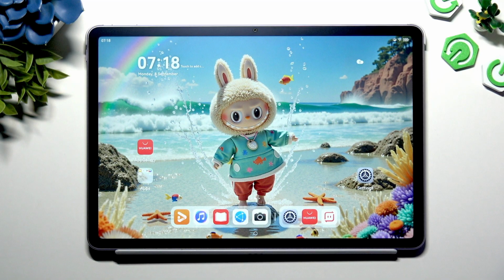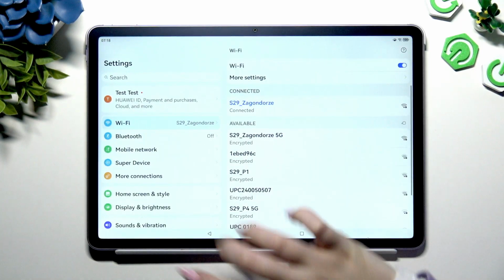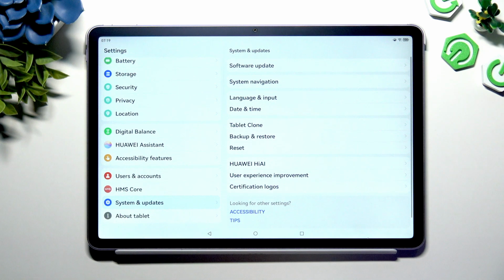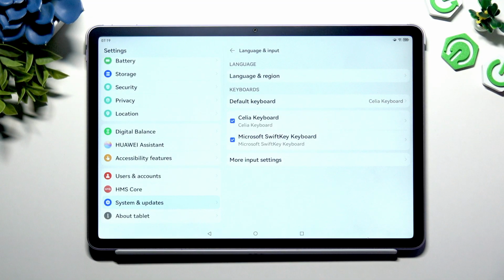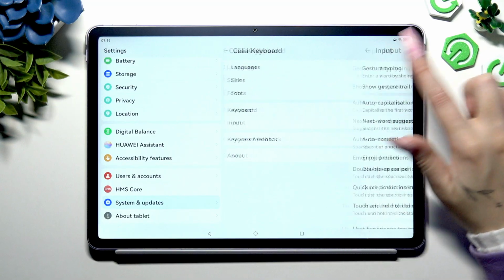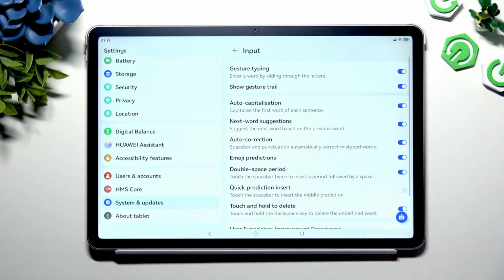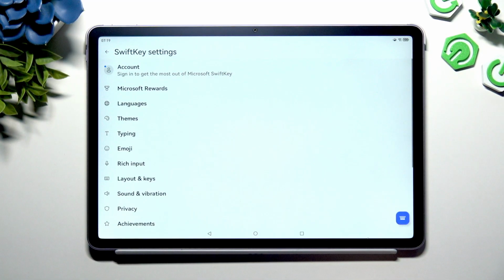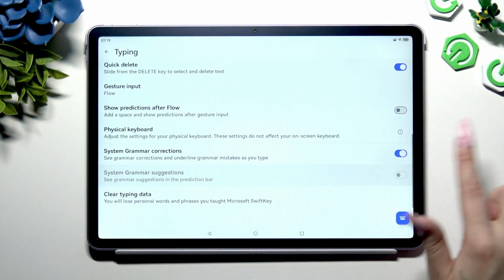HUAWEI MatePad 11.5 (2025) – How to Find Text Correction Settings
If you want to adjust text correction options on your HUAWEI MatePad 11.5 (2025), this video will show you exactly where to find and manage these settings. Whether you use the Celia keyboard or Microsoft SwiftKey, you’ll learn how to access the text correction features, such as auto-correct and suggestions, directly from your tablet’s settings. We’ll guide you step by step through the menus so you can easily customize your typing experience on the HUAWEI MatePad 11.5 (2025). This is perfect for anyone looking to improve their typing accuracy or personalize their keyboard preferences on their HUAWEI tablet.

How to change text correction options on HUAWEI MatePad 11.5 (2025)?
How to access keyboard settings on HUAWEI MatePad 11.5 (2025)?
Where are text correction features in HUAWEI MatePad 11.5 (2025) Celia and Microsoft keyboards?

0:00 Introduction
0:05 Open Settings on HUAWEI MatePad 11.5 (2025)
0:15 Go to System & Updates
0:20 Select Language and Input
0:28 Choose your keyboard (Celia or Microsoft SwiftKey)
0:35 Manage text correction options
0:55 Save and exit settings